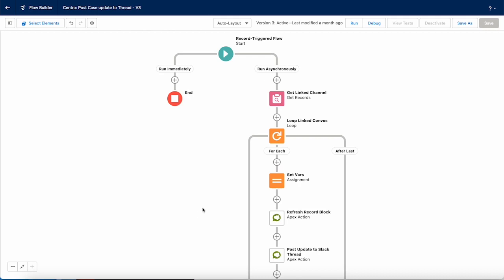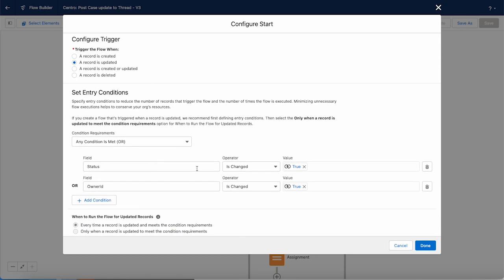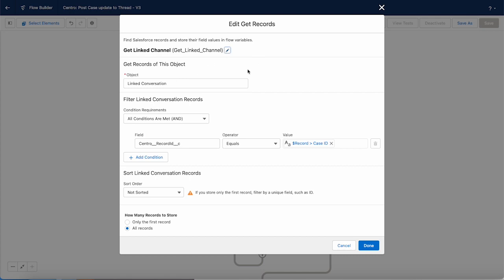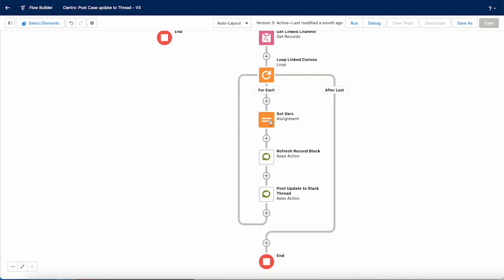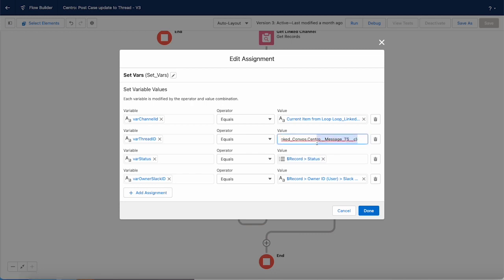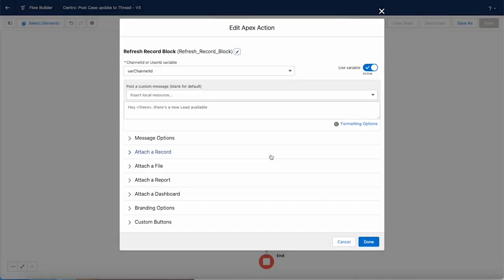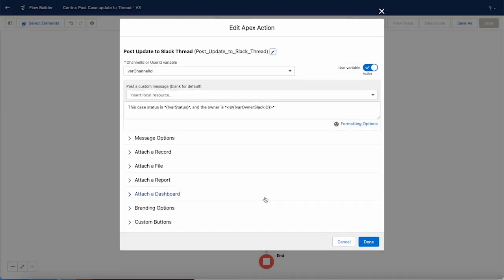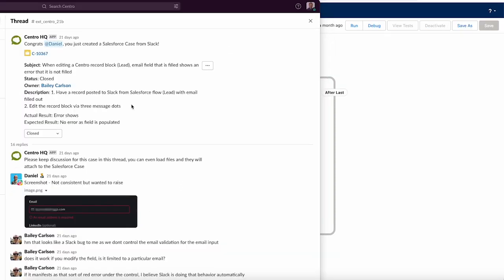How To: Refresh Centro's Salesforce Record Blocks in Slack Automatically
This tutorial shows how to automatically update Centro's Slack Record Blocks whenver the linked Salesforce record updates. This keeps both systems updated in real time, without user intervention.